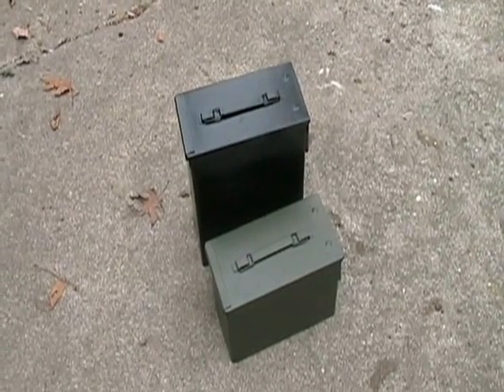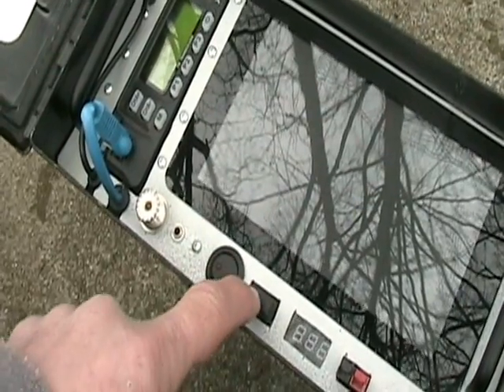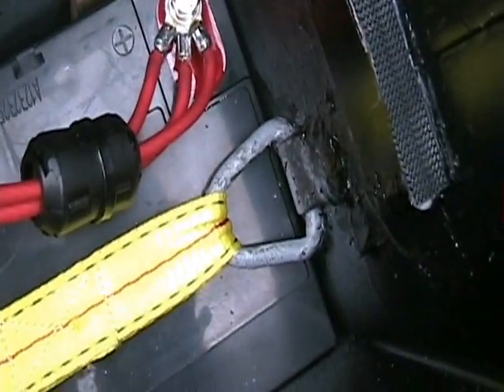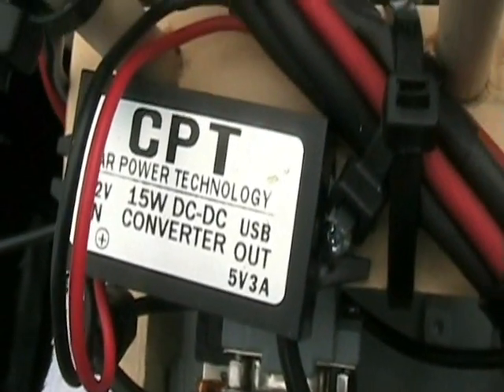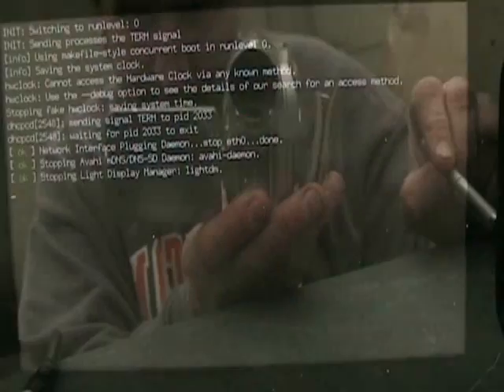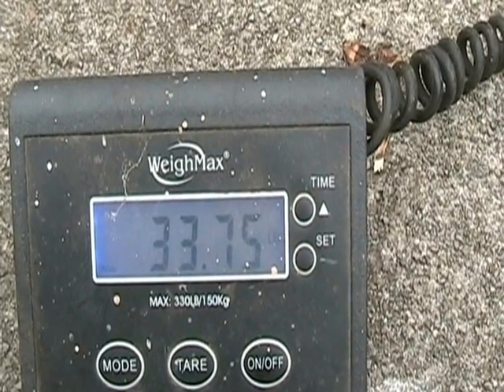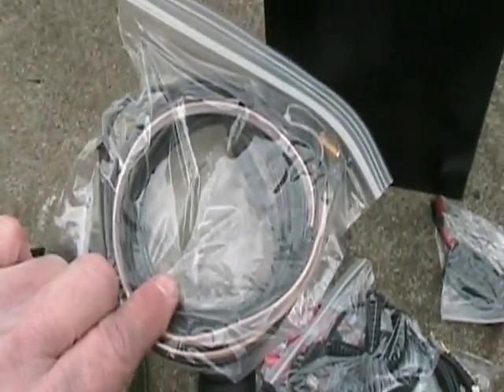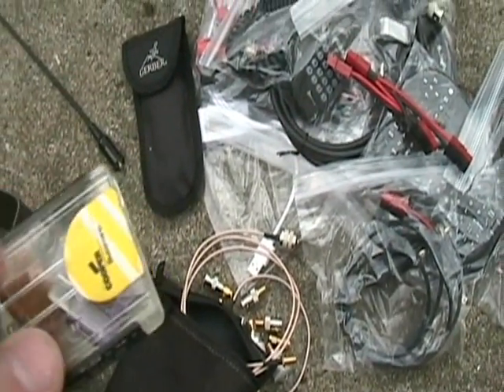Ham Radio Ammo Can Go Box with APRS, battery operated Raspberry Pi, TNC-Pi, 7" Touchscreen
Built with a Monocular Night Vision Ammo Can (Case OD: 6" wide x 13" tall x 11" long): Price $29.99 • 35Ah Battery (12V UPG Universal Power Group 45976 Sealed Lead Acid): Price $64.99 • Raspberry Pi 2 Model B: Price $39.50 • TNC-Pi 2 (Coastal ChipWorks): Price $65.00 • Official Raspberry Pi 7" Touchscreen LCD Display: Price $79.00 • TNC Cable-MIC Jack to DB9 & 1/8" Spk Plug (eBay: hammadeparts): Price $19.95 • Jetstream 2M/70cm (10W) Used Price $40.00 • I will charge it in the field with a 45W solar (3) panel setup with a battery controller (Harbor Frieght): Sale Price $119.99 • Get the Raspberry Pi image file for this Go Box on my website (FREE) • The total GoBox cost (not including the solar panels/charger, miscellaneous connectors and power wires) was $338.43 • I really enjoyed designing and building this project, I purchased all the parts over a six month period to spread out the cost • My next project will be getting this Go Box to also operate FLDIGI by adding a USB to the front panel, to plug in an USB sound card with a "EASY DIGI" Sound Card Interface to a Baofeng (8W) BF-F9 V2+ operating transmit By VOX.. UPDATE VIDEO (as of October 14, 2018) can be found